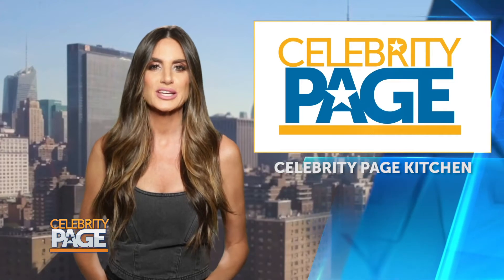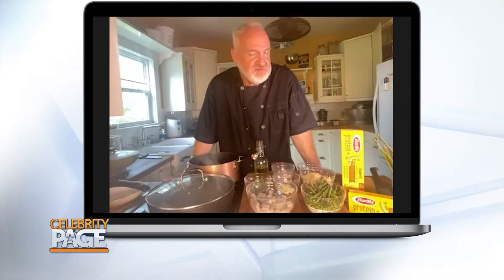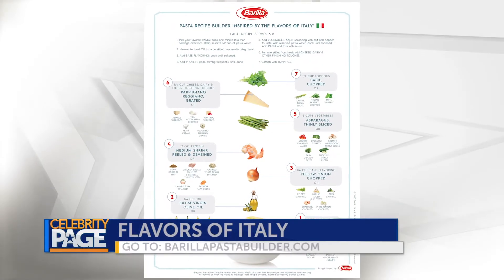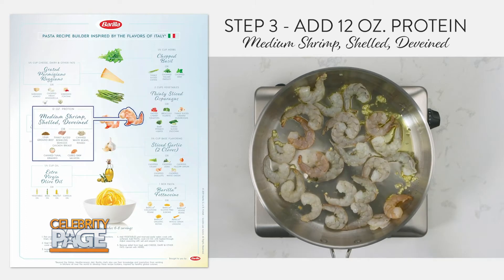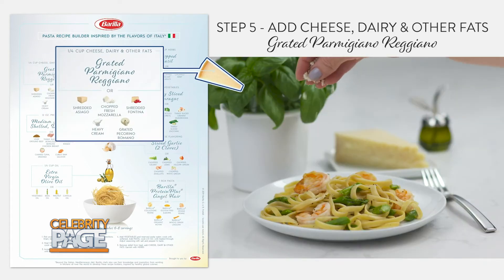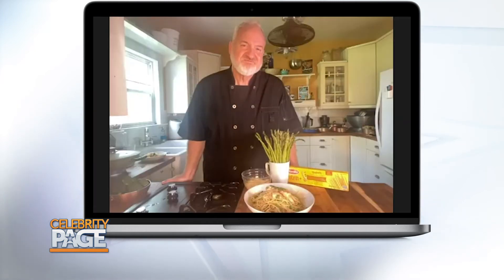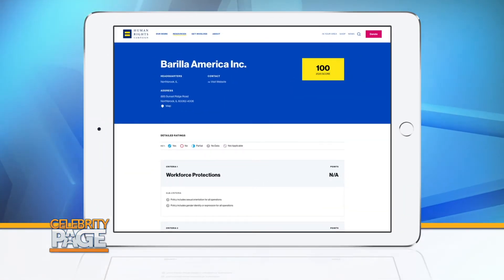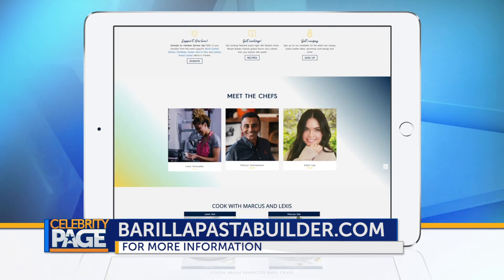Cooking Up Inclusivity With Barilla Pasta Dishes | Celebrity Page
In this segment, Barilla Celebrity Chef Art Smith joins LGBTQ+ activist David Mixner in the Celebrity Page virtual kitchen for a cooking lesson. Today's recipe is a pasta builder courtesy of Barilla pasta!